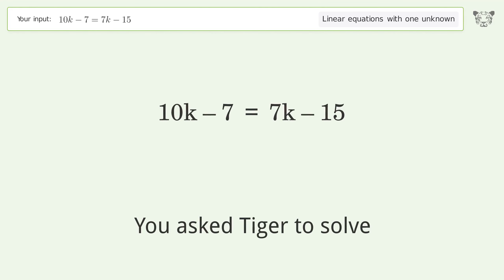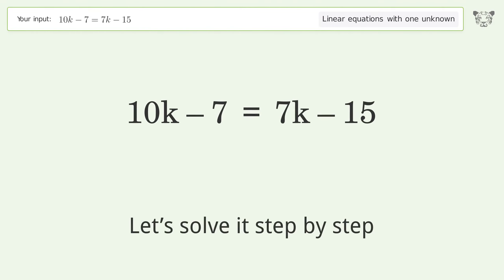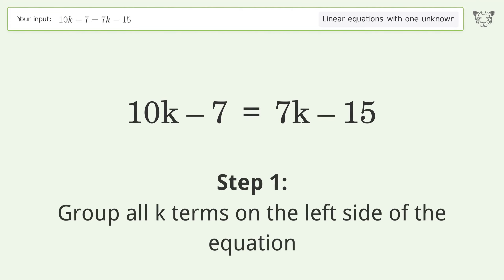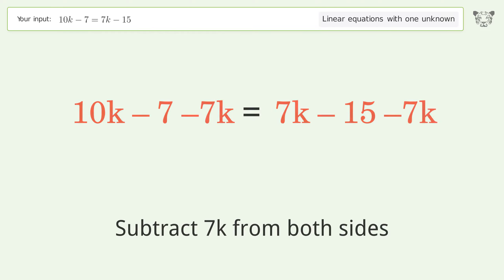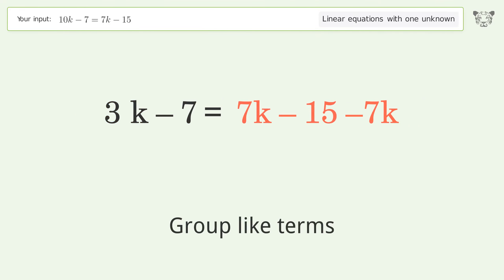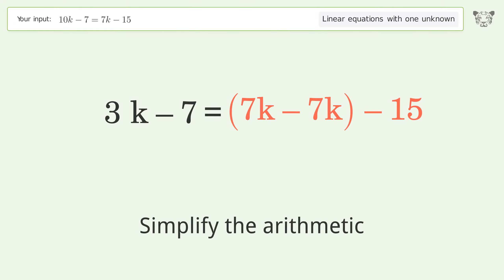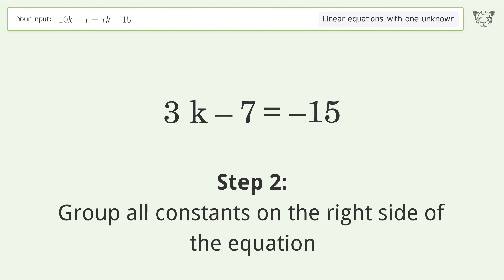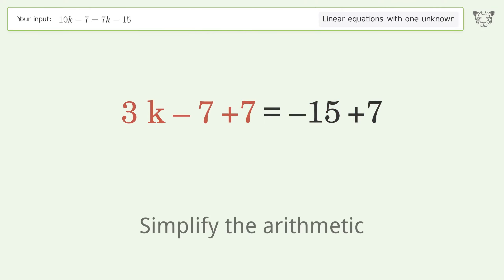Linear equation with one unknown: Solve 10k-7=7k-15 step-by-step solution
Solving 10k-7=7k-15 using the linear equation with one unknown solver

for a step-by-step and more tips and tricks for dealing with linear equations with one unknown.